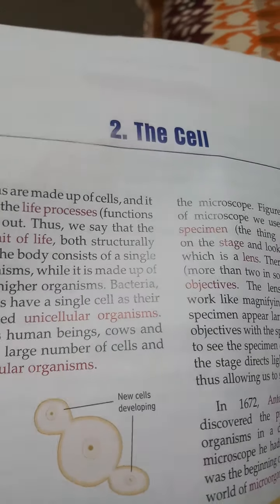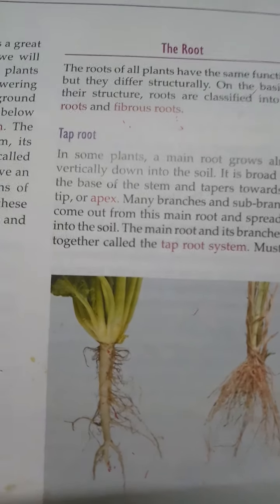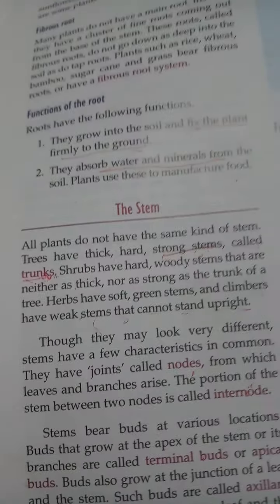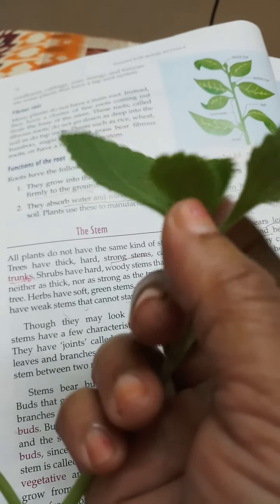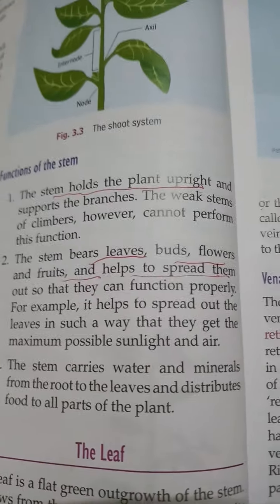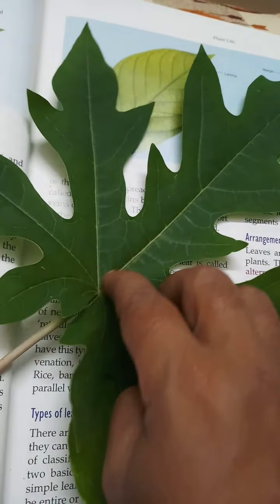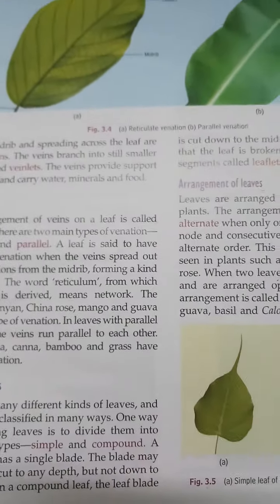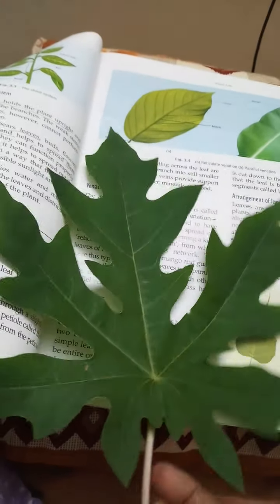Biology 6th std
Chapter 3(Plant life)